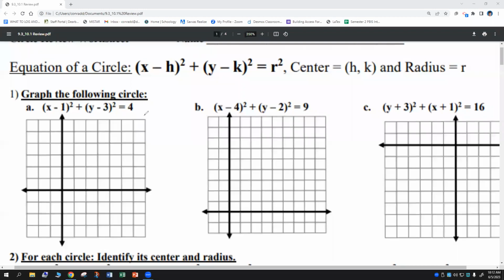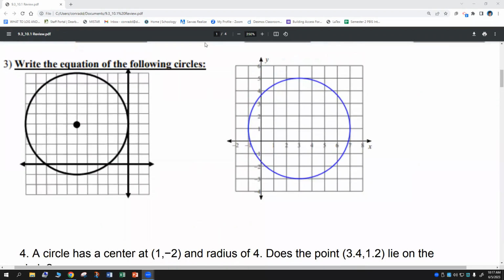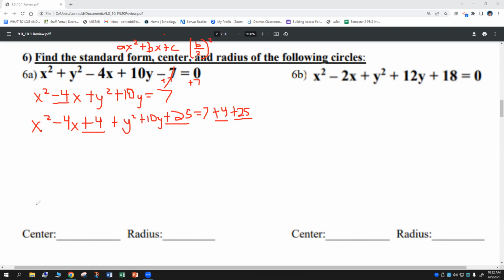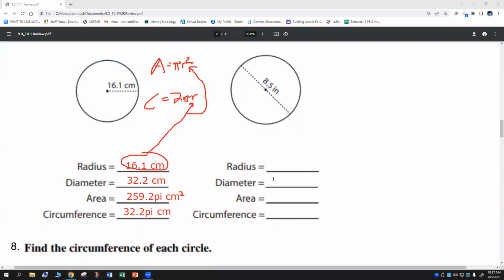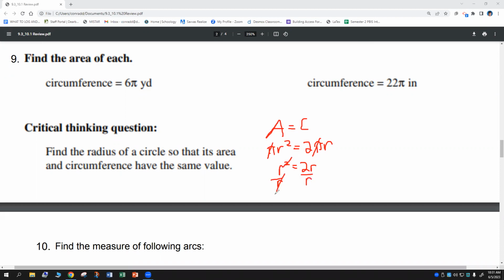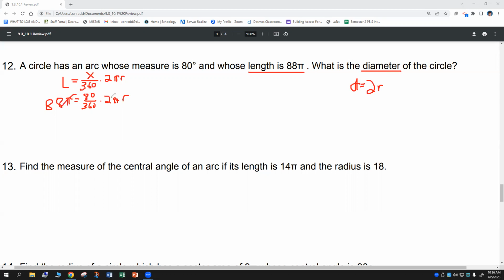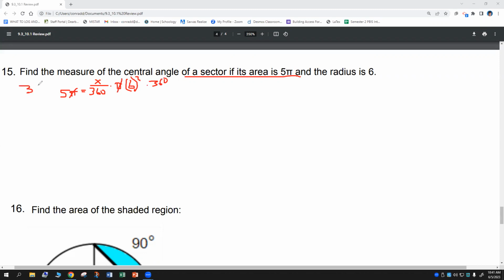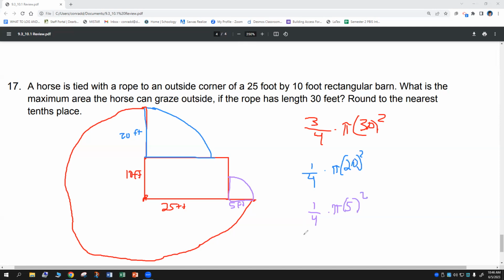Review 9.3 and 10.1